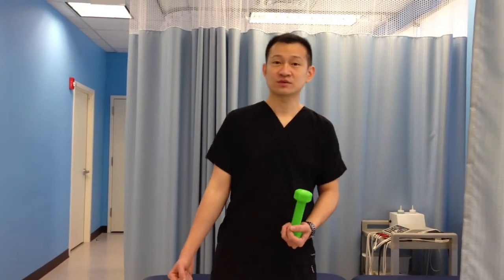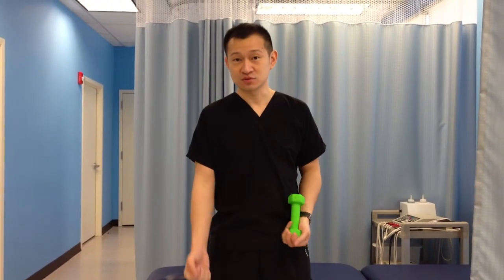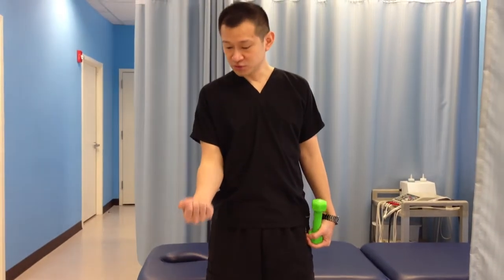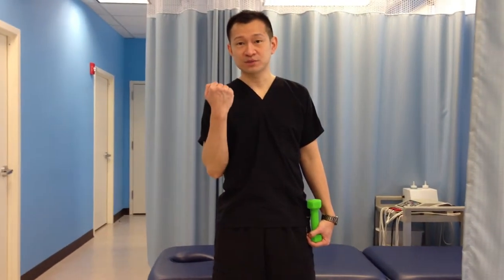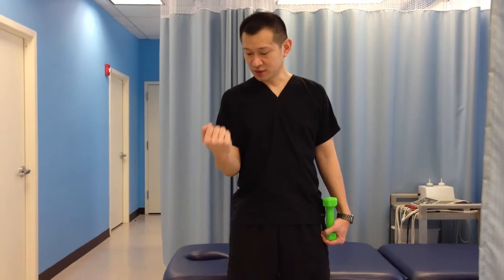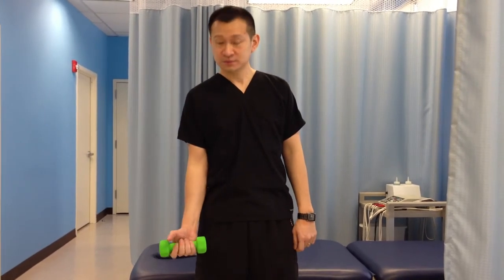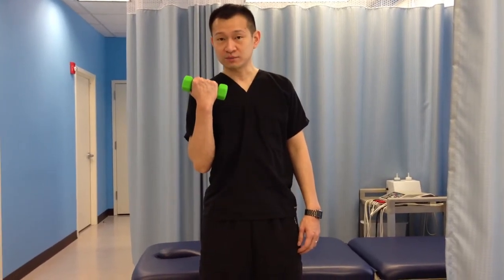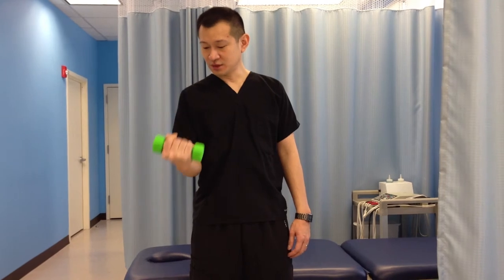Proper Form of Bicep Curl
Master the Perfect Bicep Curl Form!

In this quick and informative video, we're breaking down the proper technique for the bicep curl. Join us as we guide you step-by-step through the correct form to maximize your gains and avoid injury.